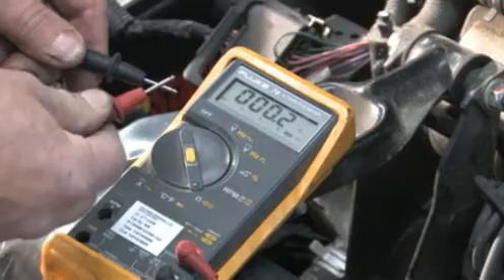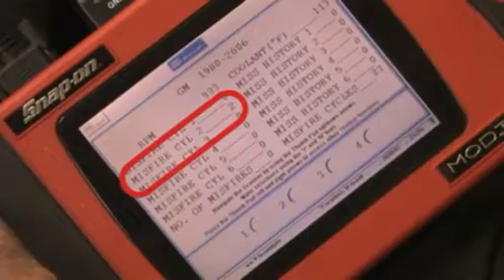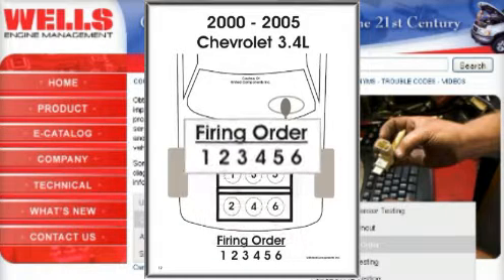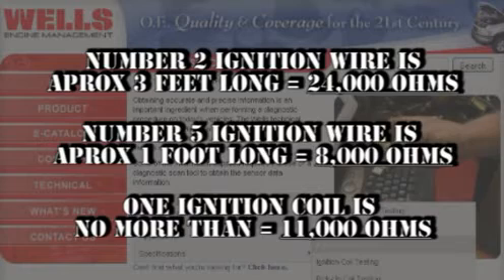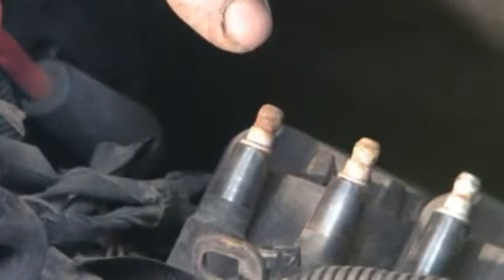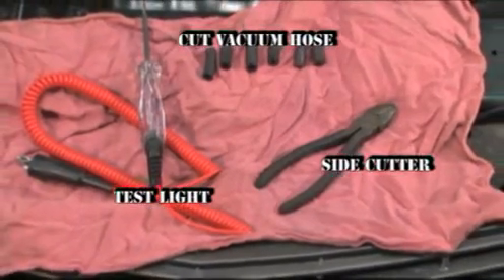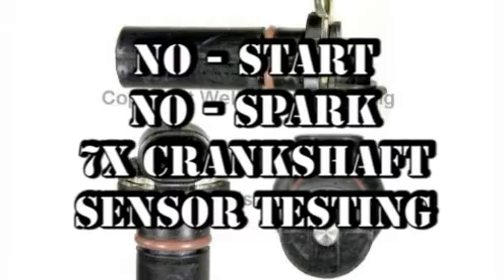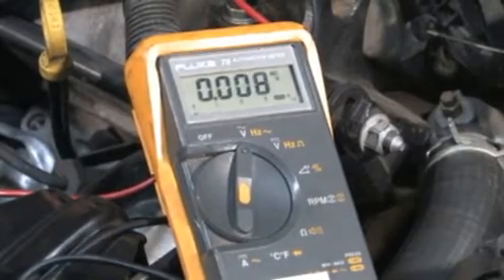Wells Distributor - Less (DIS) Ignition Testing and Troubleshooting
This video will demonstrate testing techniques for DIS systems. Focusing on GM Type II DIS ignition. Learn to test the ignition wires and coils while replacing the spark plugs with no additional component disconnection. Test the ignition control module for a misfire. Test the crankshaft position sensor and more.